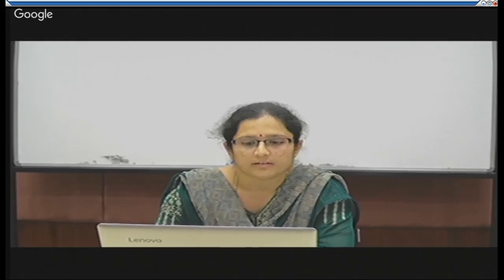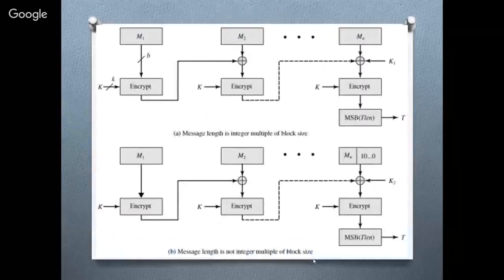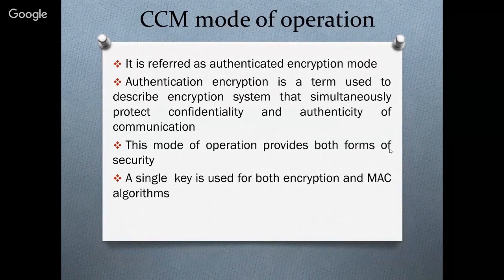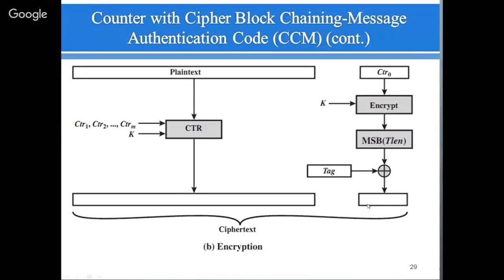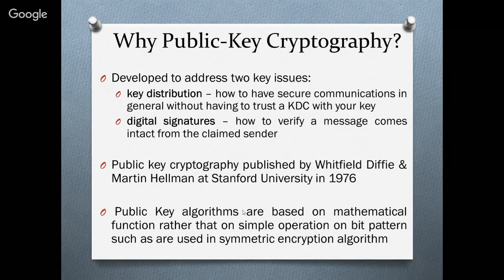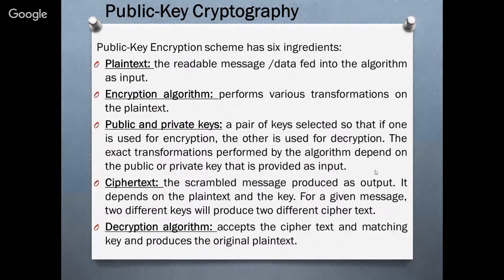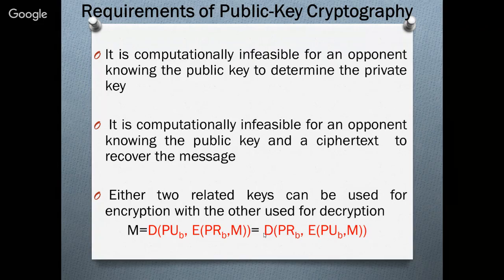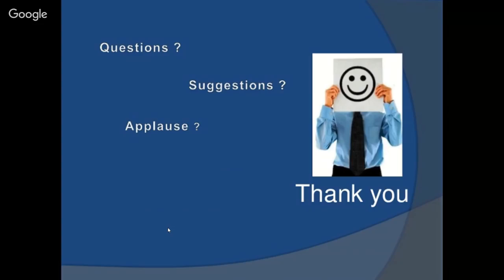Day-21 Network Security and Management PM)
Class on Network Security and Management by Smt. Anitha P, Lecturer , SJ(Govt).Polytechnic, Bengaluru